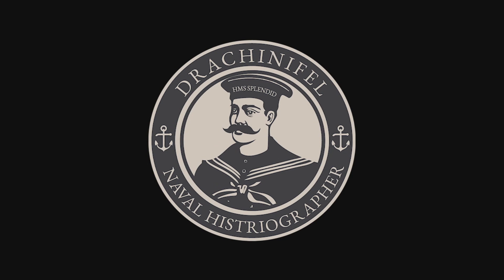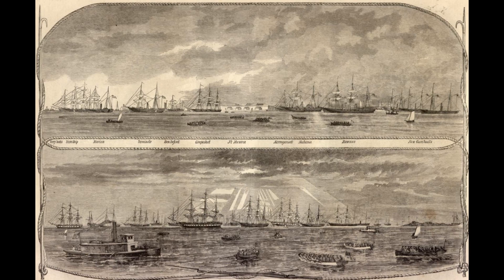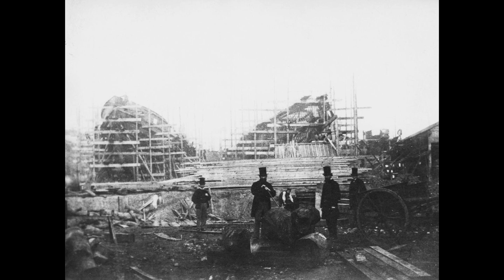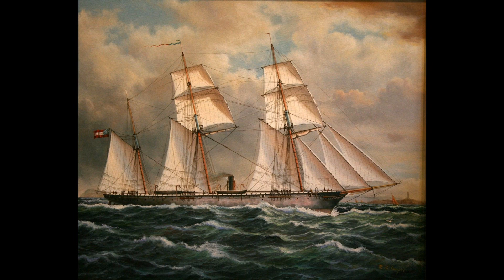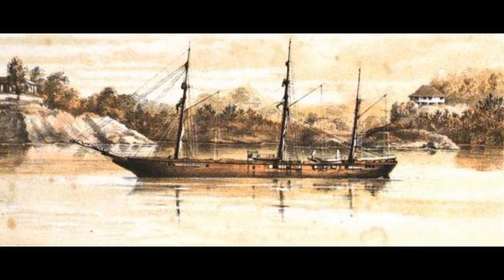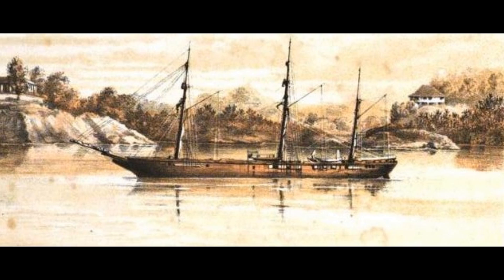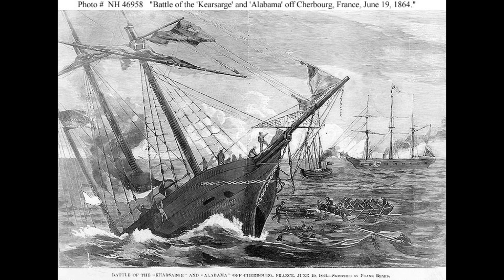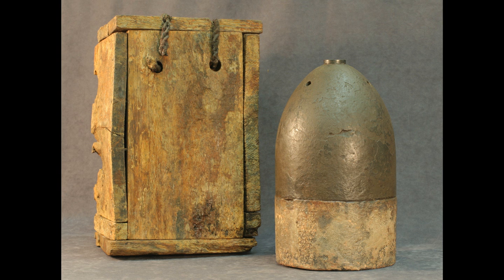CSS Alabama - Sweet Home Forever At Sea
Today we look at the short but active career of CSS Alabama, the most successful Confederate raider to take to the high seas.

(No, I don't know where the weird snapping noises in the video came from)